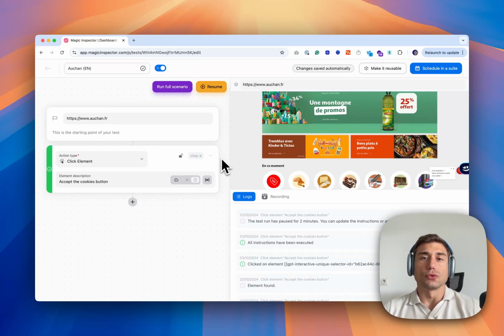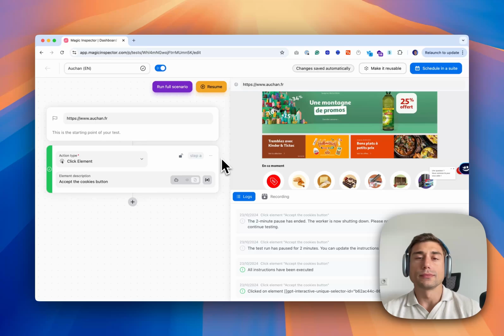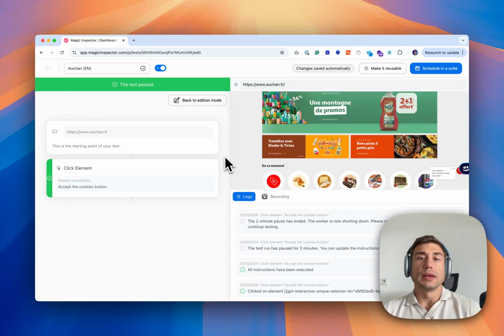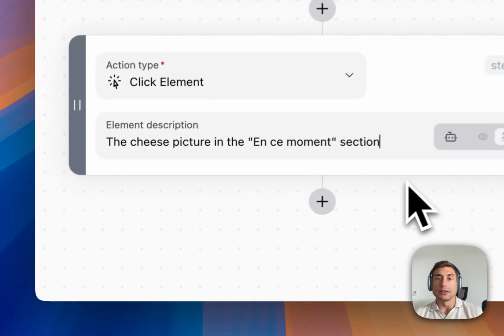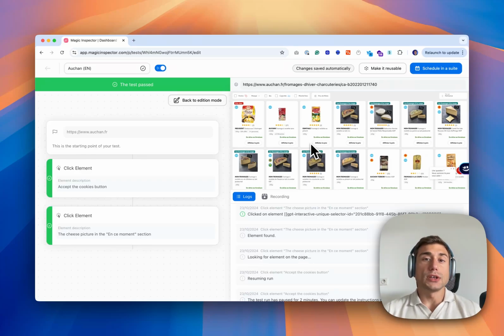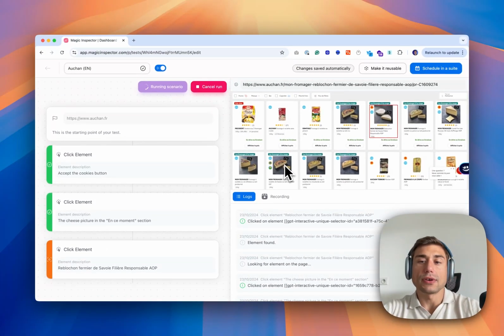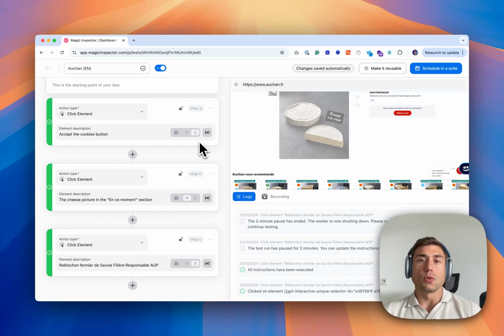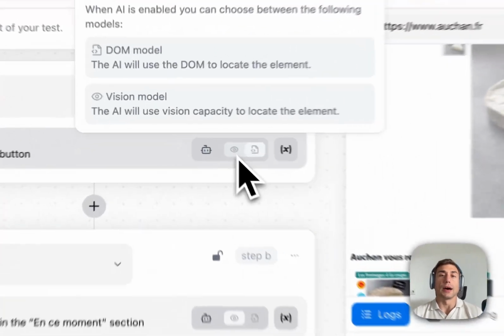Should you use the DOM Model or the Vision Model for your tests? - Magic Inspector - English 🇬🇧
In this tutorial I will show you the difference between using the DOM Model and the Vision Model in Magic Inspector while testing your application or website.